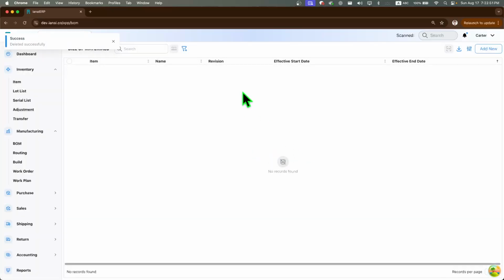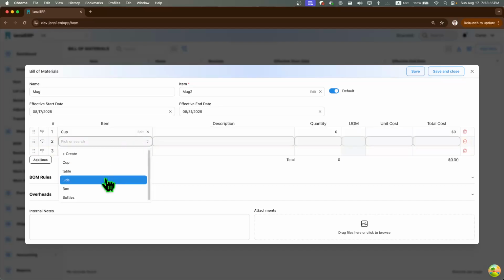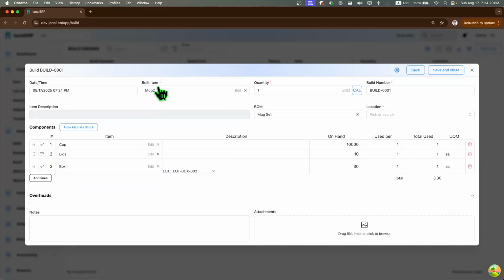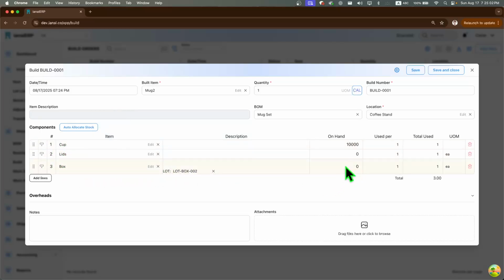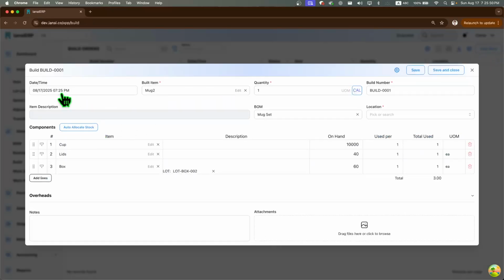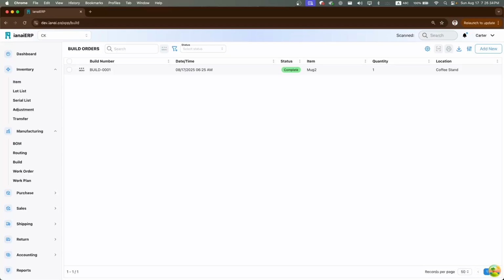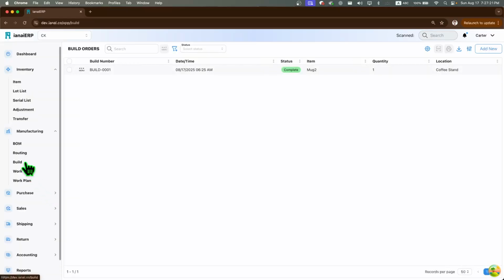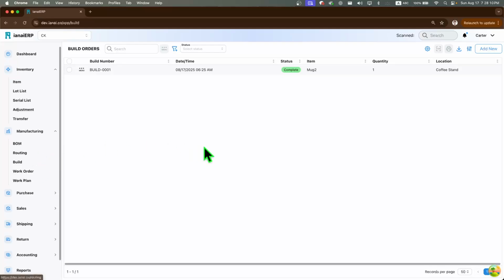[User Guide #11] Builds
Build
In ianaiERP, builds are used to manage the assembly of finished goods from raw materials or components. This feature is essential for businesses involved in manufacturing or assembly processes.